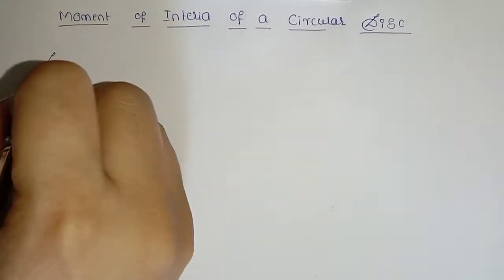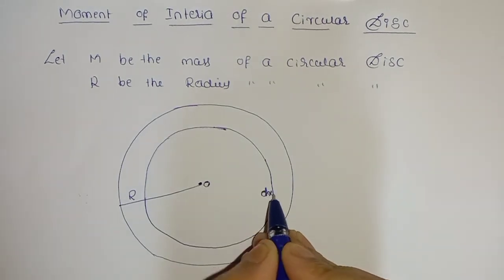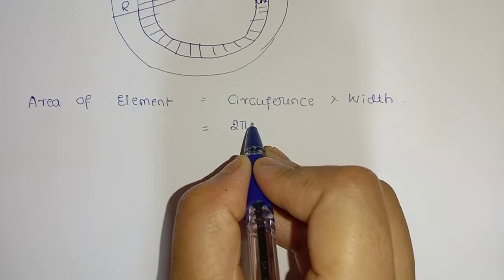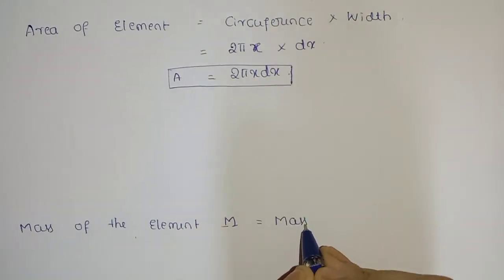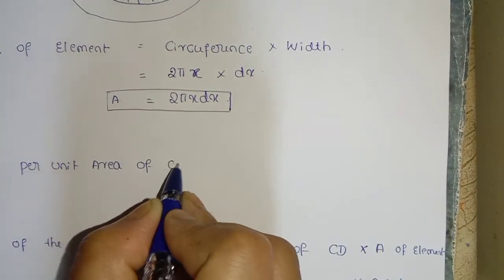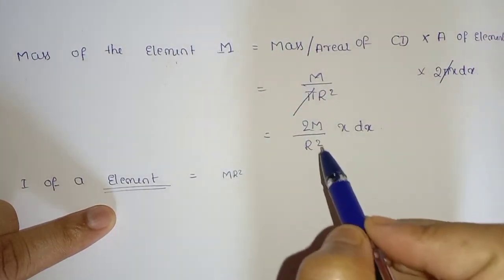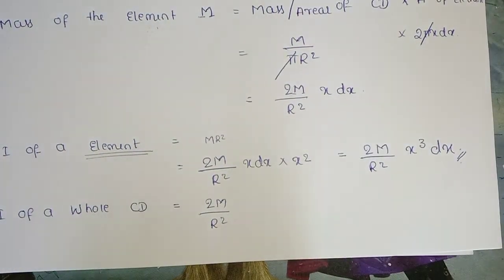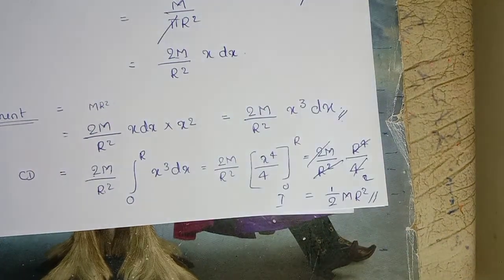Moment of Inertia of a Circular Disc